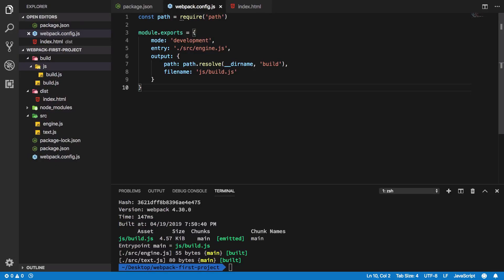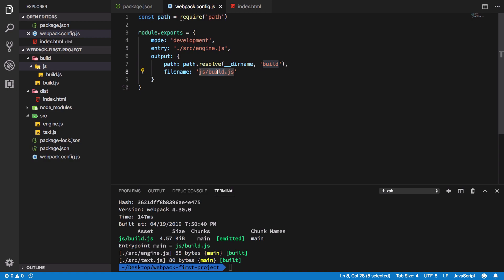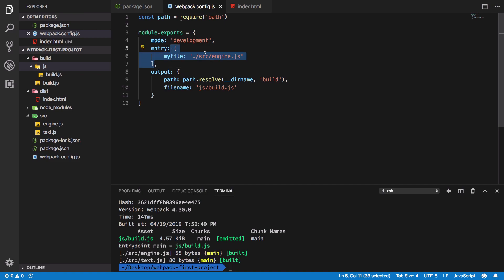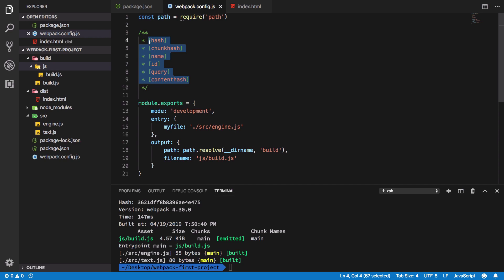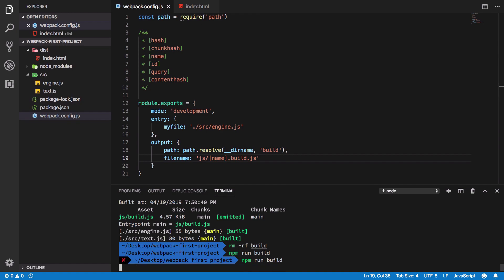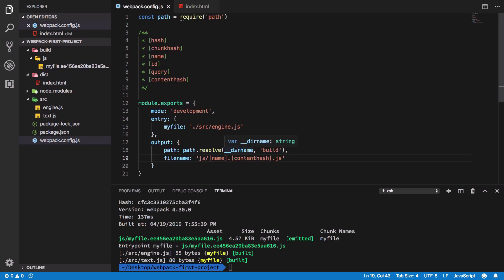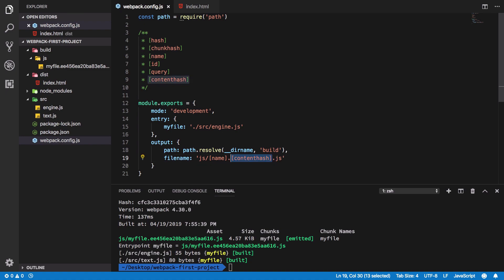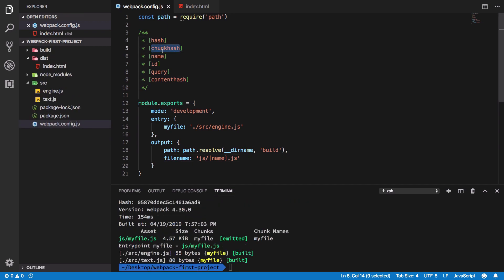Webpack 4 Tutorial 10: Available placeholders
Let us learn about webpack's available placeholders.